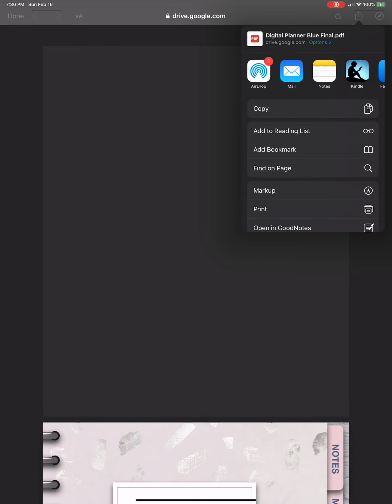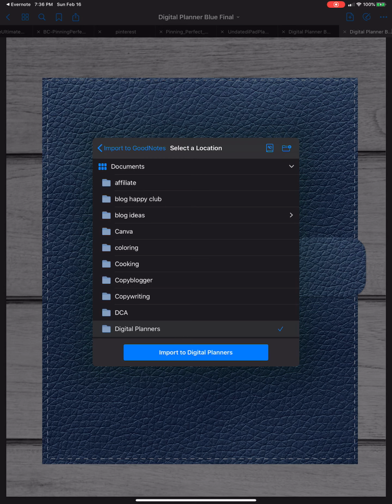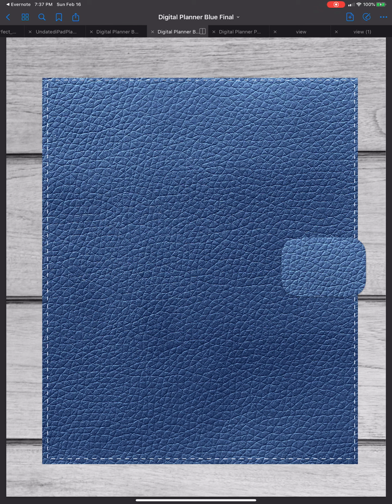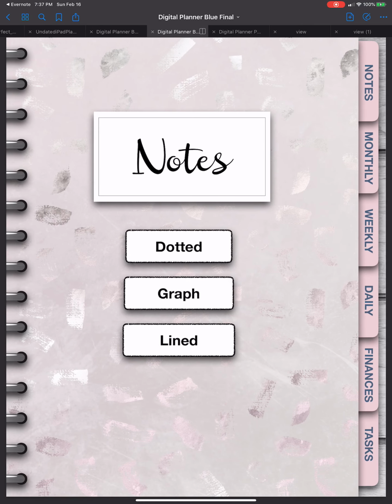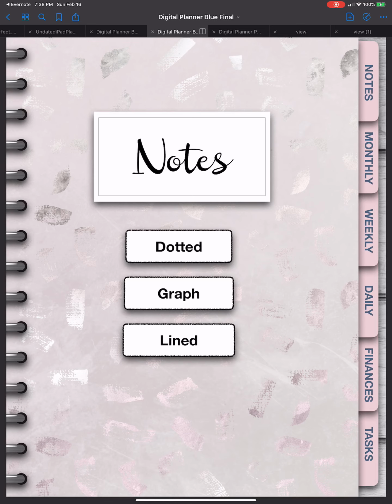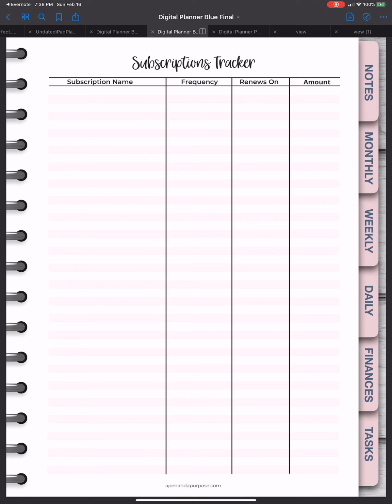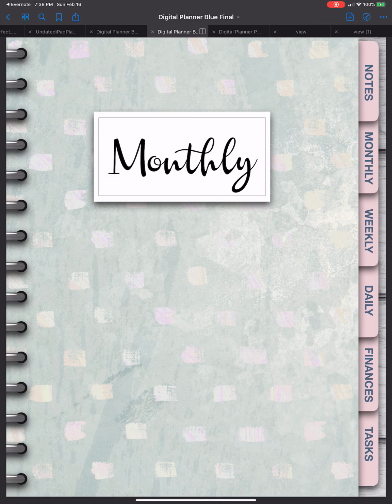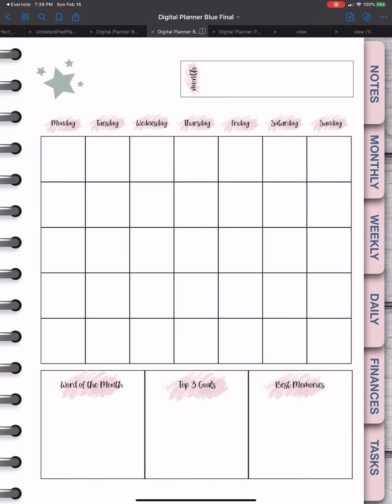How to get your digital planner download into Goodnotes 5 on your iPad Pro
How to import your digital planner download into Goodnotes 5 on your iPad Pro with a brief tutorial on how to use a digital planner for beginners.  I use the Goodnotes app for my digital planner setup.  You can use other notes apps as well.

You can purchase my digital planners in my Etsy shop at:

Purchase my digital planner of course :).

Here is the iPad I use (the 12.9 iPad pro)

I find the actual Apple Pencil to be the best stylus:

I also use a matte screen protector from Amazon, which makes writing on my iPad feel like I'm writing on paper.  (LOVE IT).

Do you use a digital planner?  Are you interested in digital planning?  Comment and let me know!

Marlena